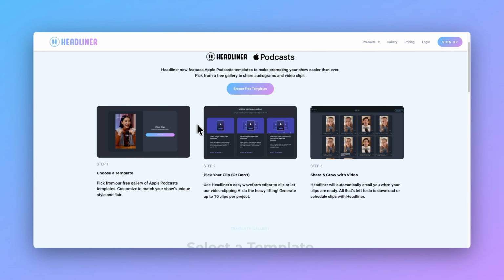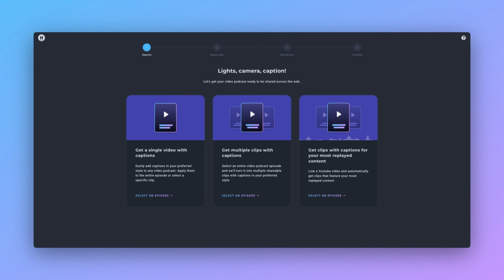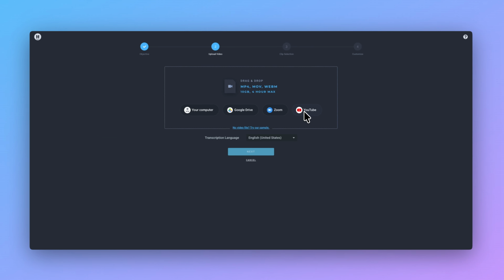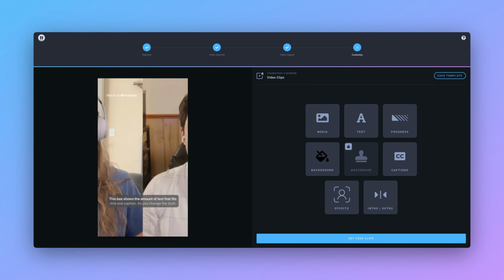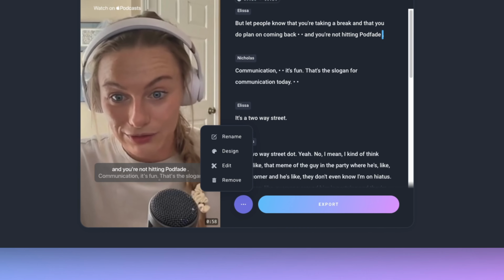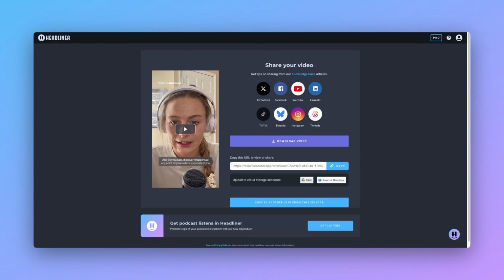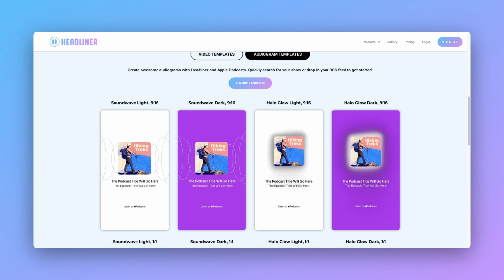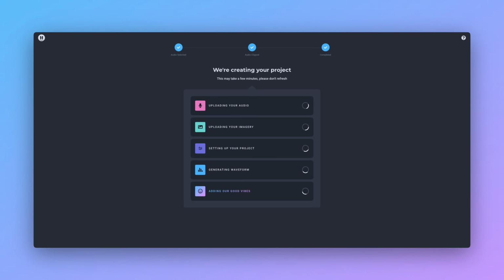Headliner X Apple Podcasts: Create Free Video Clips and Audiograms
Headliner now features Apple Podcasts designed templates. Create audiogram and video clips using Headliner's clipping technology, free with Apple Podcasts.

(00:00) Headliner has partnered with Apple Podcasts to bring free templates to podcasters
(00:34) Headliner has partnered with Apple to offer video templates for podcasters
(02:23) Headliner lets you create multiple videos with captions for your podcast
(08:40) You can easily edit Apple Podcast clips and then share them directly with the world
(15:14) You can use the full Apple Podcast template to create a 30 second clip

Show notes created by Headliner AI.